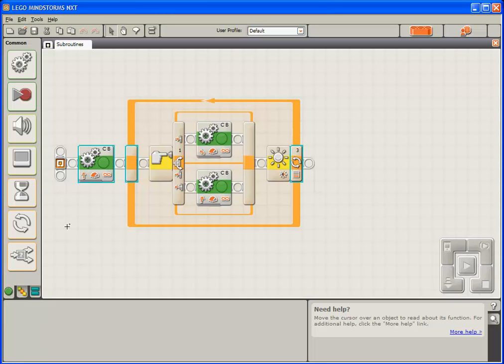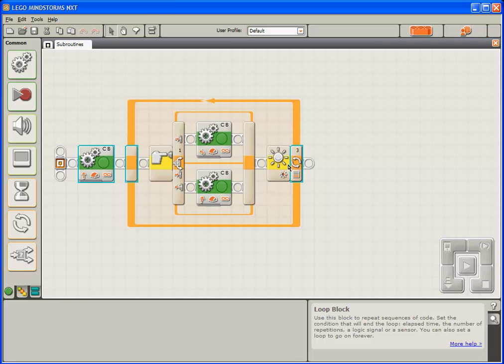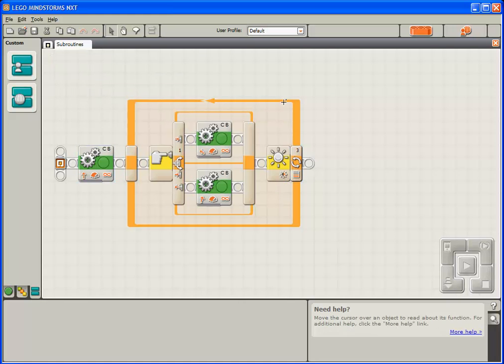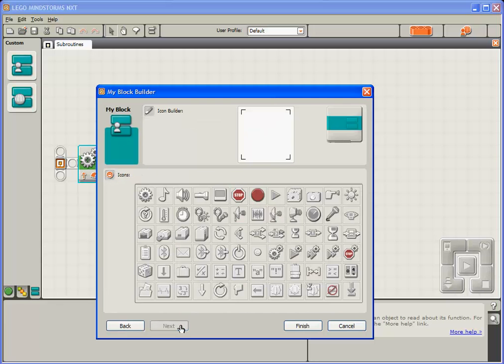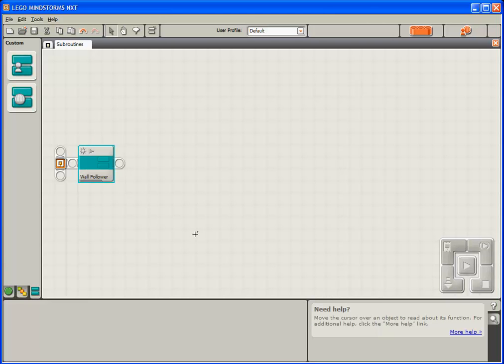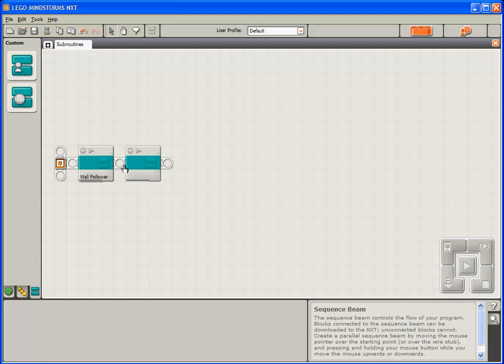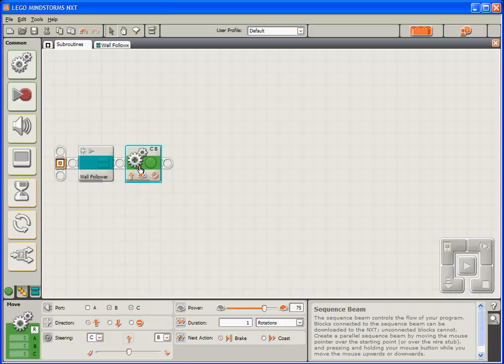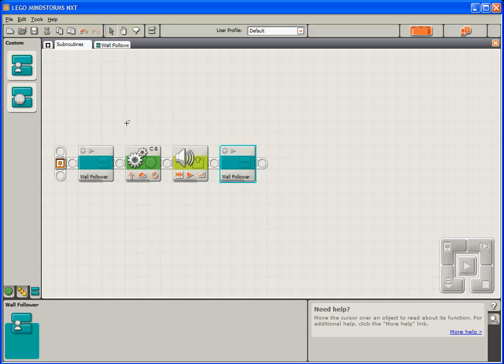My Blocks for LEGO NXT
Using My Blocks on the LEGO NXT Mindstorms system.  This is part of a complete tutorial suitable for individuals or classrooms and better viewed